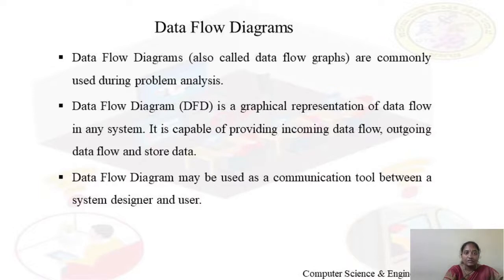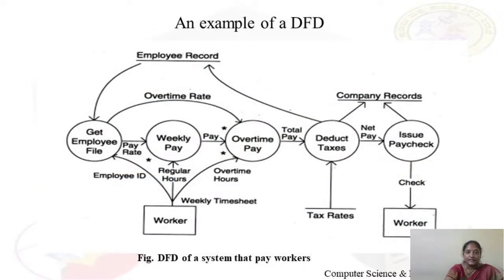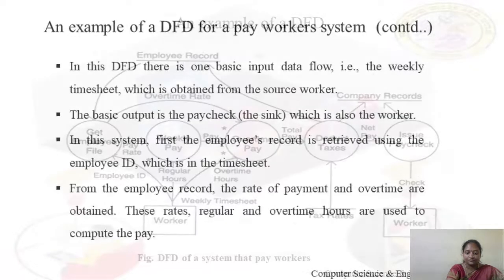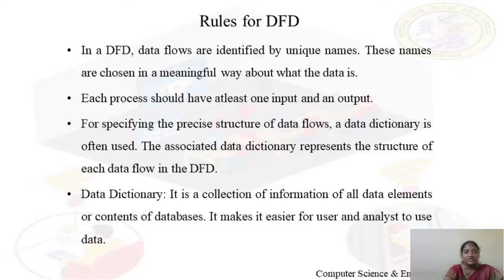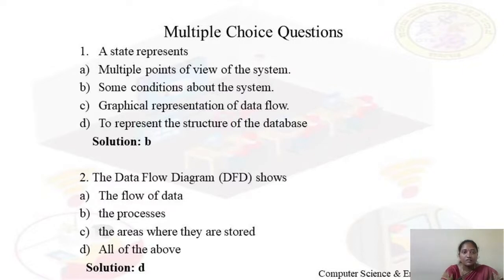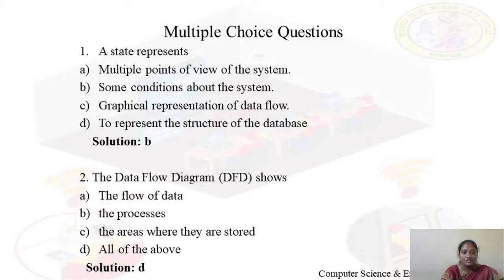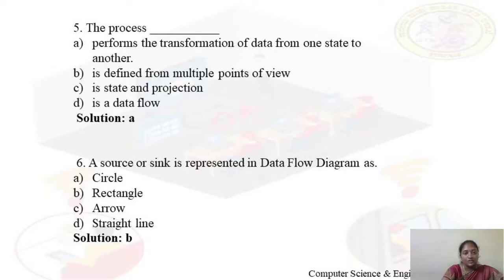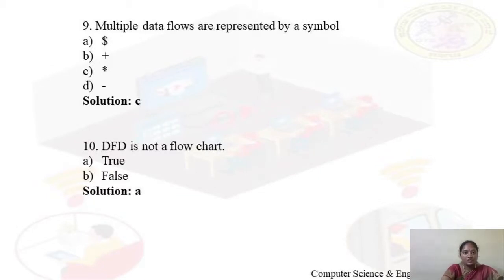CSE 15CS51T U2 S6 Vi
Introduction to Data flow Diagrams